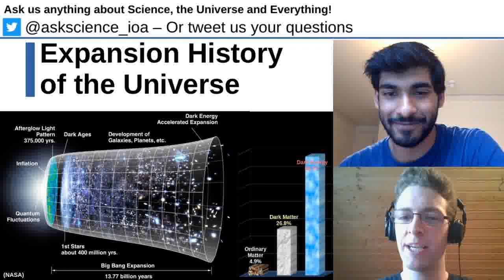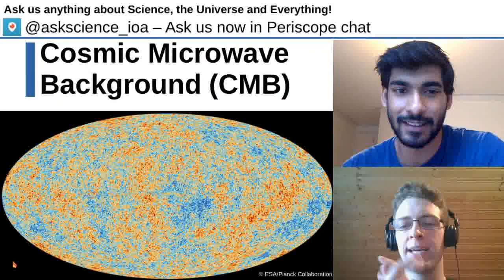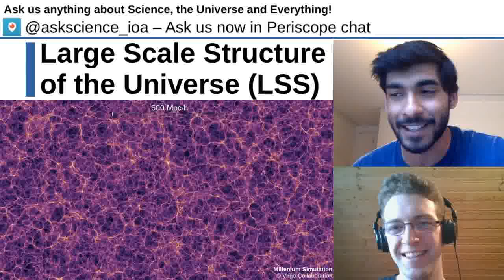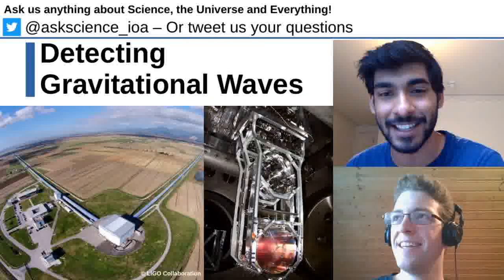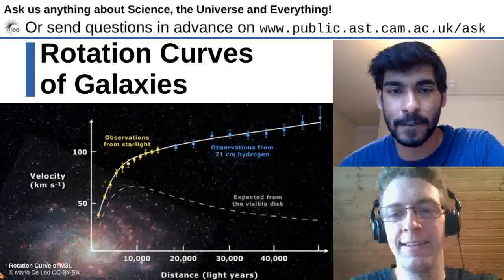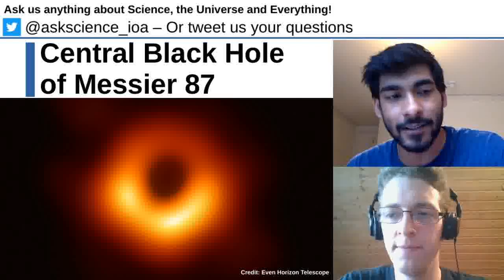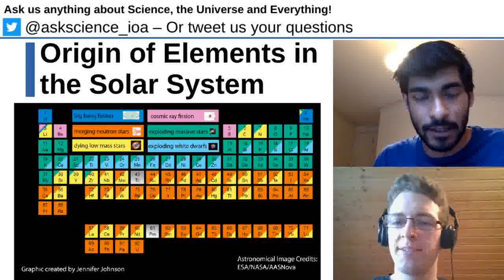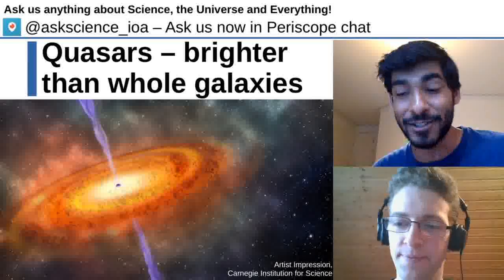Ask An Astronomer Live Stream - Episode 2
Weekly Q&A with Astronomy PhD students at the Institute of Astronomy. Ask us Anything about Science, the Universe and Everything!
Every Monday at 18:00 BST [13:00 ET, 17:00 UTC, 19:00 CEST]